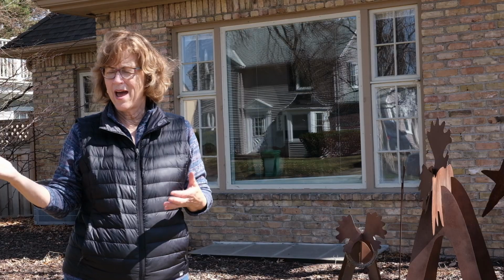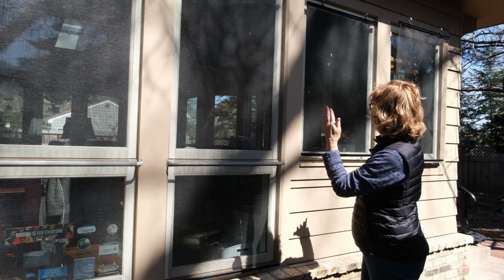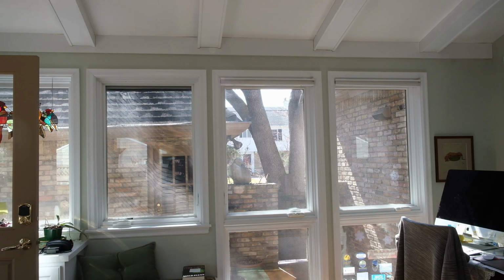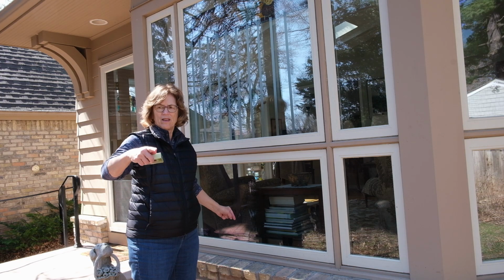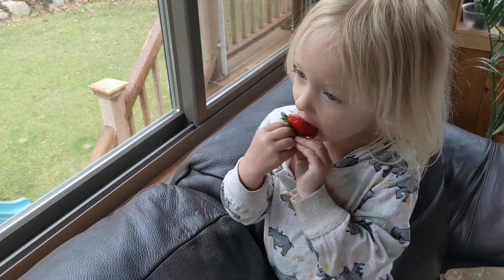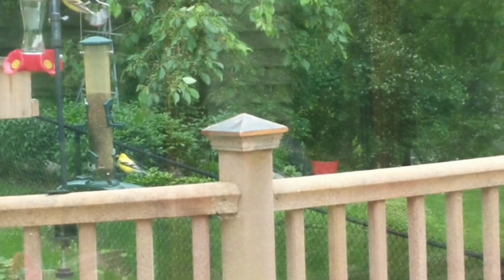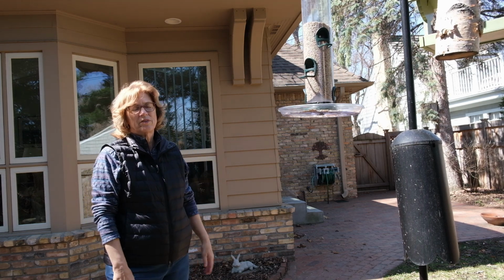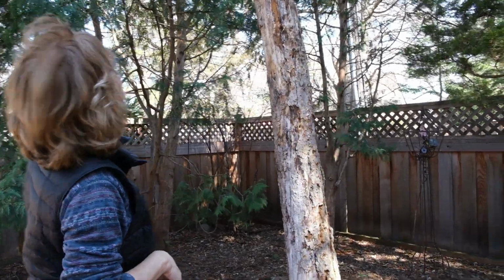From a Birder: How to bird proof your windows and keep migrating birds safe [Week 14]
Here's my birder friend Debbie showing you options on how to birdproof your windows and keep migrating birds safe this Spring! Bird migration means that birds who are unfamiliar with the dangers of your property are stopping by on their way through. There are some things you can do to ensure they make it to their final destination and save birds lives!
Edit: at the end of the video when I'm cleaning out the bird feeders, I should not have dumped the dirty seed out onto the ground. That should have gone into the compost!

I will always tell you my true opinion of the products I've used but I also aim to give you options so you can live your greenest life. Thanks for supporting the site and my mission.

00:00 Dangers of reflective windows
02:10 Bird friendly screening for your windows
04:56 Bird tape for your windows
07:45 When to put up protection for your windows
09:50 Resources to get into birding
10:30 Keeping clean bird feeders

Magnetic screening
Roll of screening
Curtain Rod Set

Paracord zen curtain materials:
J channel to hang paracord
Velcro Strips to hold J channel

Debbie's favorite books on birds:
The Sibley Guide to Birds by David Allen Sibley
Living on the Wind: Across the Hemisphere with Migratory Birds by Scott Weidensaul

📸 Filmed on: Fuji X-T4 and Google Pixel 4a

Do not take any of my recommendations as official medical advice. A Greener Demeanor makes no warranty as to the accuracy or reliability of any information obtained through the site or that a product or method will meet your expectations. Use products and advice at your own risk. These views are my own.